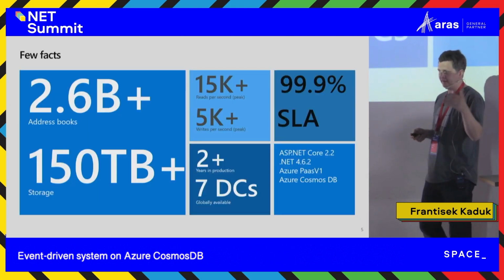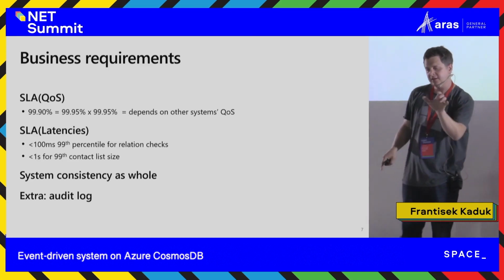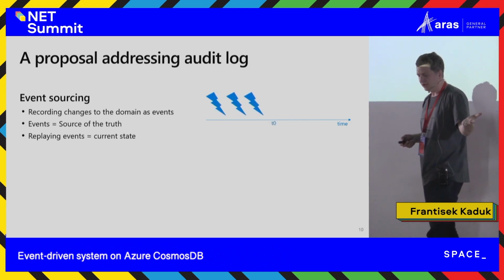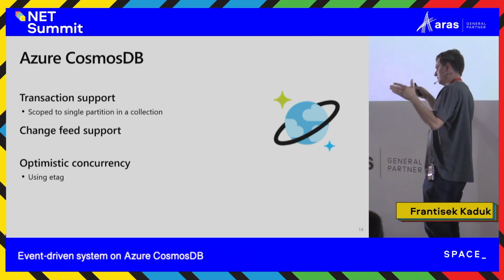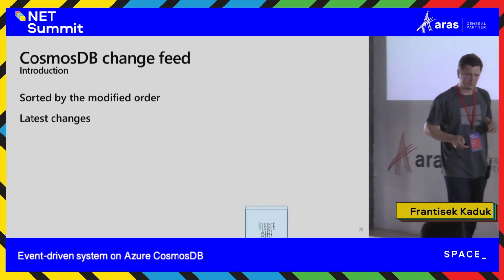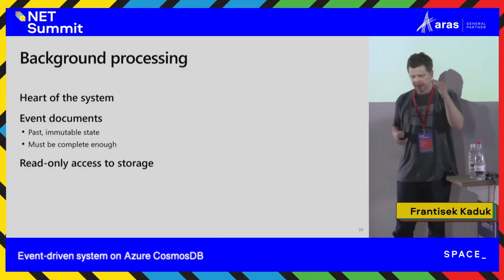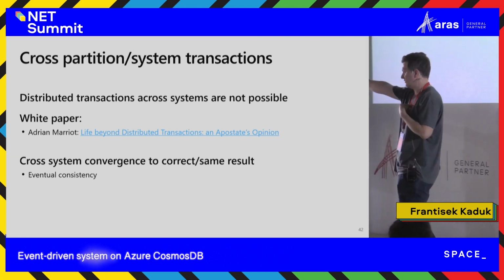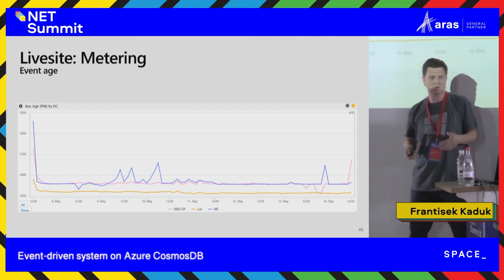Event-driven system on Azure CosmosDB, Frantisek Kaduk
.NET Summit 2019, Minsk
Freaky .NET Track

The talk goes deeply into the case study published on Azure blog It covers Frantisek's journey from the previous request-driven based to the event-driven based system leveraging Azure CosmosDB capabilities. It is split into 3 parts: Why/What/How.